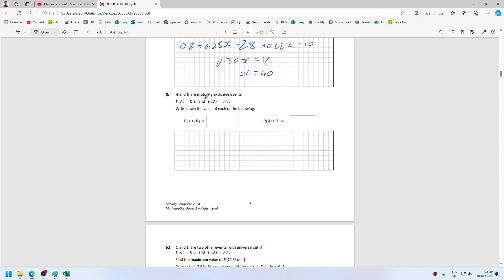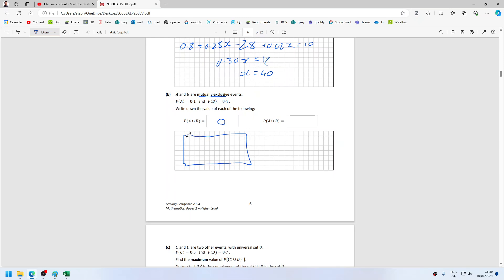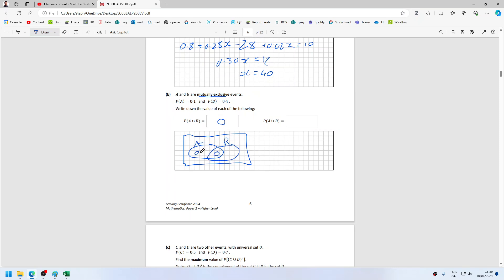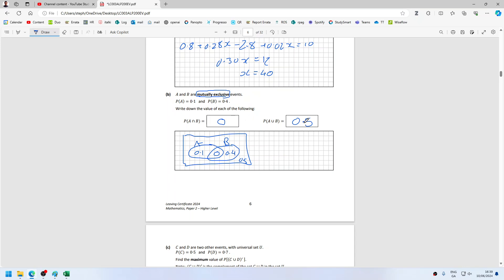Leaving Certificate Examination 2024 Mathematics Paper 2 Higher Level Solution Question 2 b LIVE